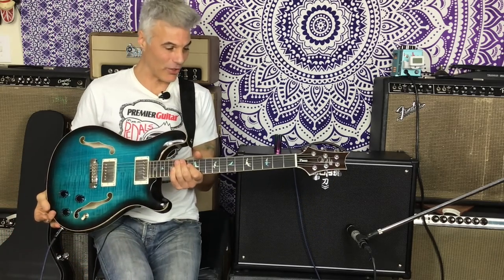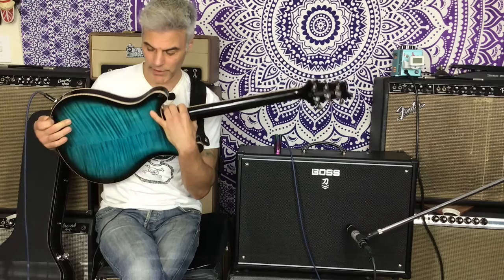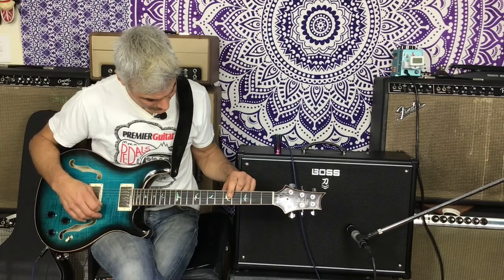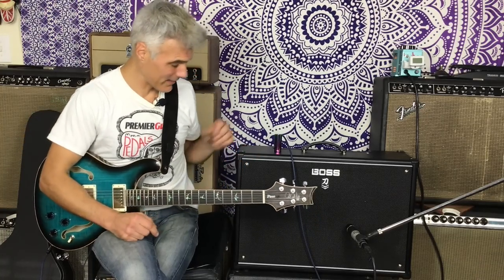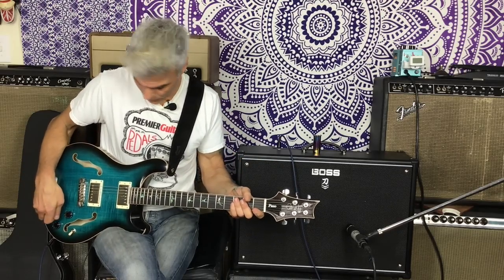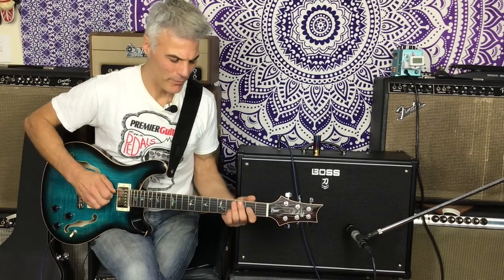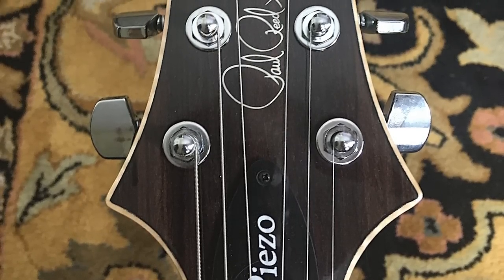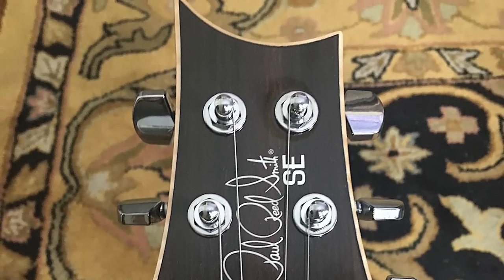PRS SE Hollowbody II Piezo Demo - First Look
Sweet with the resonance and abundant overtones of true hollowbody construction, this light and powerful @prsguitars enables unique blends of electric and acoustic tones.